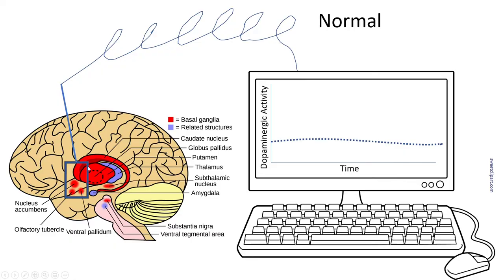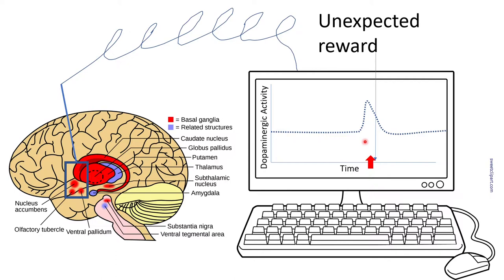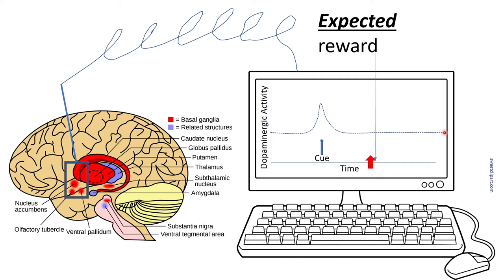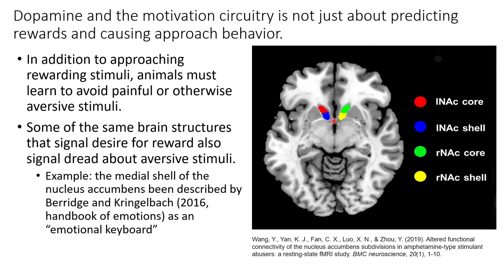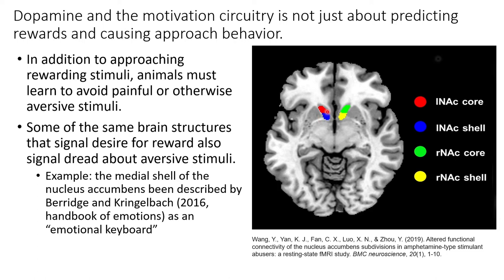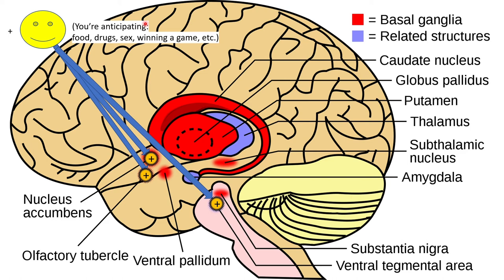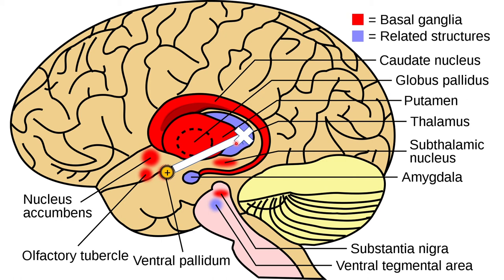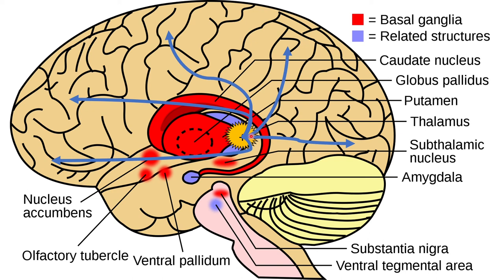Dopamine, Motivation, and Reward (prediction error signaling) - Level 3 (Advanced)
This video provides an introduction to the dopamine reward and motivation system. In this advanced version (see below for different video duration and level of difficulty on this same topic), I will also cover how dopamine is involved in dread (as well as desire) and avoidance, and finally a tentative model of how all this actually works in the brain.

If you'd like a shorter and less technical version of this topic, check out the other difficulty levels of this video:

Chapters:
00:00 Everything you do requires motivation and reward (or punishment)
00:45 Need an introduciton to dopamine?
00:57 This video is part of an ongoing dopamine mini series
02:08 This video is also part of a neuroscience series
04:00 I'm Andrew, and this is Sense of Mind. Please like and follow!
05:17 What is a "motivational state"?
07:11 What is a "reward"? (in psychology and neuroscience)
08:35 Important brain regions for reward and motivation.
09:28 Dopamine is NOT all about pleasure.
10:30 Dopamine's main function: Prediciton Error Signaling
12:12 Unexpected reward increases dopaminergic firing in reward regions
13:20 Expected rewards trigger dopaminergic firing only during the cue
14:40 Expected reward doesn't occur? Dramatic decrease in dopaminergic firing.
16:23 Expected reward over long period of time causes no increase in dopamine.
18:31 Dopamine is not only about apporach and reward, but also avoidance and dread.
23:50 Tentative, simplified model of dopaminergic reward circuitry in the brain
25:10 Inhibiting the ventral pallidum
26:22 Ventral pallidum is normally inhibiting thalamo-cortical circuits
29:00 Release of inhibition of thalamo-cortical circuits allows for goal directed behavior through the cortex and basal ganglia.
32:25 We will be going deeper into all of this in future videos, so stay tuned!
32:50 Thank you so much for watching!

Connect with Sense of Mind on social media!

For exclusive and early access to content, sign up for the newsletter:
NOTE: THE FIRST OFFICIAL NEWSLETTER EMAIL WILL BE SENT ON FRIDAY, OCTOBER 22nd, 2021.

Sources and Recommended Readings:

Nestler, E. J. (2021). Motivation, Reward, and Addictive States. In C. D. Salzman (Ed.), Principles of Neural Science (6th ed., pp. 1065–1078). essay, McGraw Hill.

Banich, M. T., & Compton, R. J. (2018). Cognitive neuroscience. Chapter 1: Introduction to the Nervous system. Cambridge University Press.

Lieberman, D. Z., & Long, M. E. (2018). The Molecule of More: How a Single Chemical in Your Brain Drives Love, Sex, and Creativity—and Will Determine the Fate of the Human Race. BenBella Books.

Ikemoto, S., Yang, C., & Tan, A. (2015). Basal ganglia circuit loops, dopamine and motivation: a review and enquiry. Behavioural brain research, 290, 17-31.

Berridge, K. C., & Kringelbach, M. L. (2016). 7 - From Pleasure to Happiness: ‘Liking’ and ‘Wanting’ in Mind and Brain. Handbook of Emotions, 133-145.

Stock Footage
Monkey Recieving a Banana:
Video by Alv Seg from Pexels

Monkey Nursing Its Baby
Video by Mikhail Nilov from Pexels

Man raising hands at computer
Video by Anna Nekrashevich from Pexels